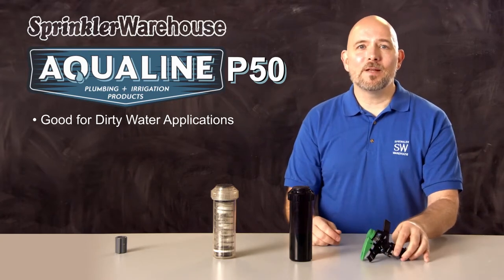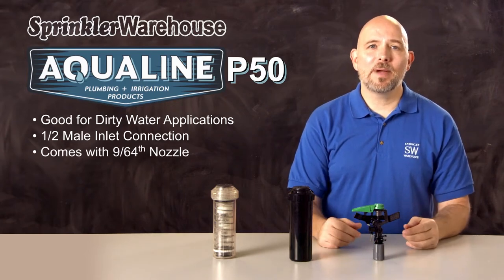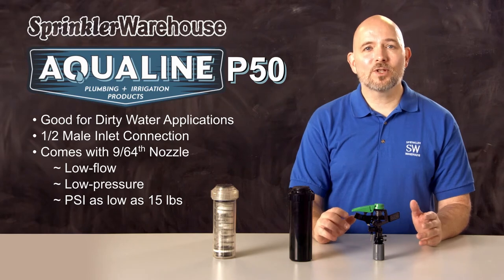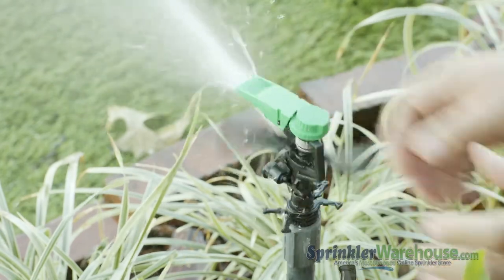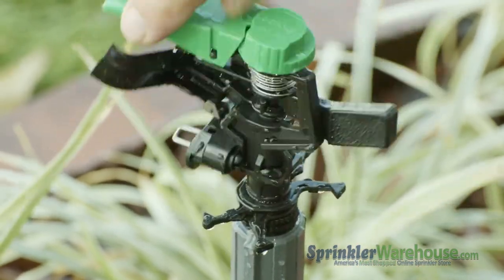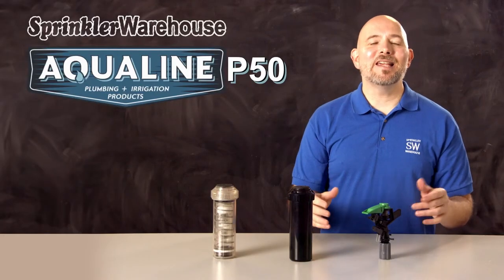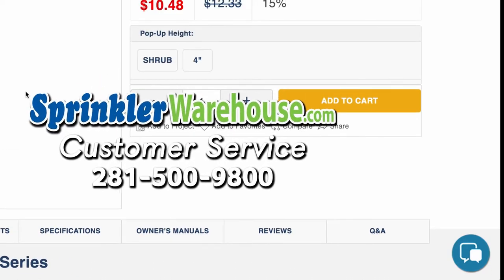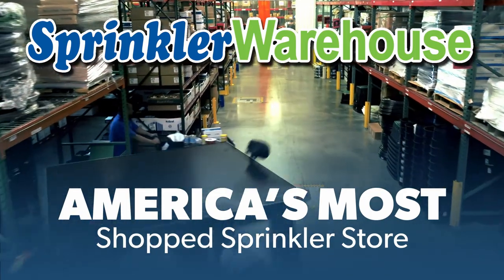Adjusting The Aqualine P50 Impact Rotor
In this video Dwayne Smith, your Sprinkler Warehouse Pro covers the Aqualine P50 a little—yet powerful impact rotor that can.  He also discusses some of the features and shows you how to make adjustments. Available at SprinklerWarehouse.com, sku#: P50.